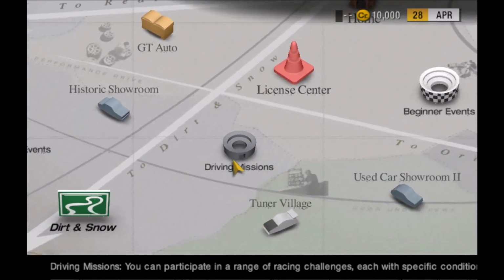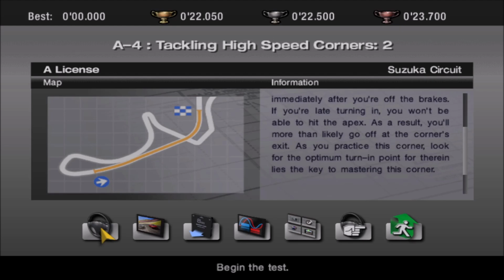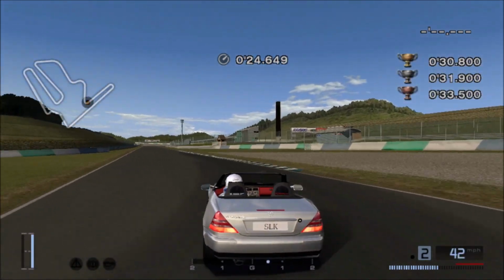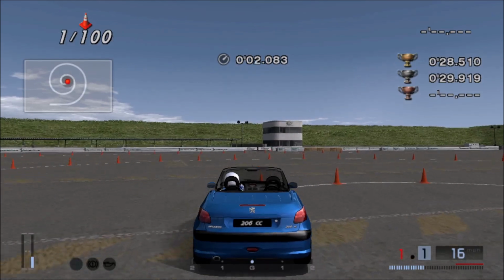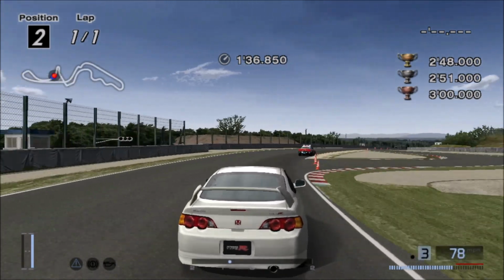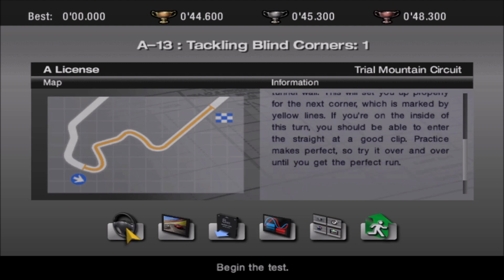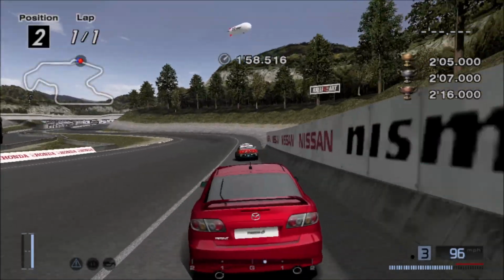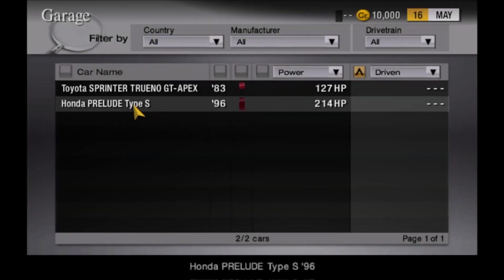MAKING OUR WAY THROUGH THE LICENSES - (GT4 Spec II Lets Play - A License)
Welcome to episode 2 of this GT4 Spec II Lets Play!

In this episode, we navigate through the A License collecting those occasional Silvers and Golds (maybe not Golds but definitely Silvers) ;)

Hopefully we get a decent prize car from the randomiser (fingers crossed).